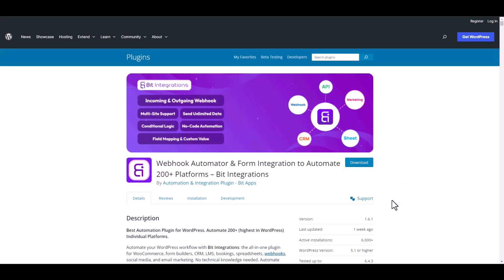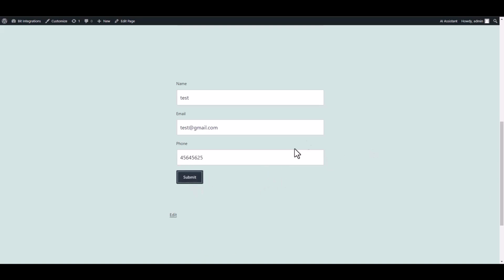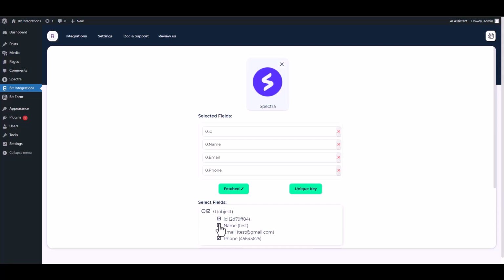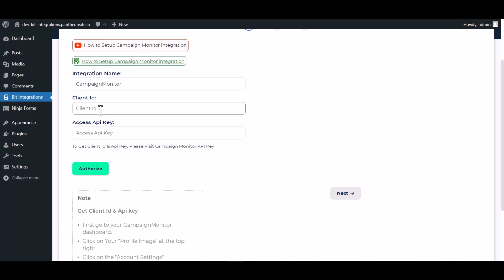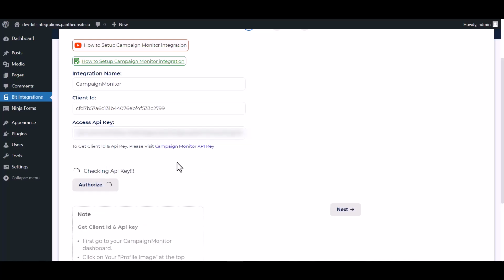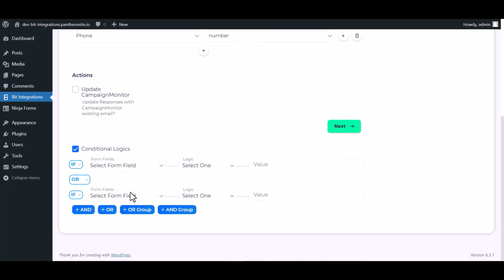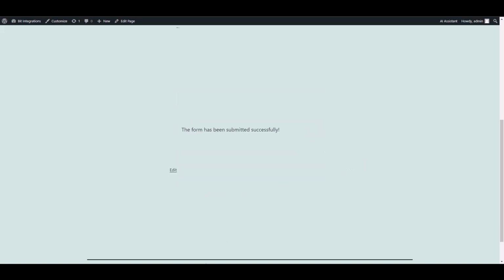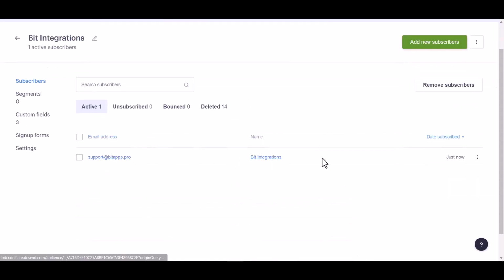Integrating Spectra with Campaign Monitor | Step-by-Step Tutorial | Bit Integrations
🔗 Ready to supercharge your email marketing? Join us on our YouTube channel for an in-depth tutorial where we unveil the seamless integration of Spectra with Campaign Monitor, a leading email marketing platform. Learn how to effortlessly connect these two tools using the Bit Integrations WordPress plugin.

Follow along as we guide you through the step-by-step process of integrating Spectra with Campaign Monitor, enabling you to harness the combined power of both tools for effective email campaigns. Say goodbye to manual data transfers and welcome automated workflows for improved efficiency in managing your email marketing strategy.

Key Highlights:
✅ In-depth walkthrough for integrating Spectra with Campaign Monitor using Bit Integrations for WordPress.

Whether you're a marketer, business owner, or email enthusiast, this integration empowers you to seamlessly merge Spectra with Campaign Monitor. Watch now to revolutionize your email marketing efforts!